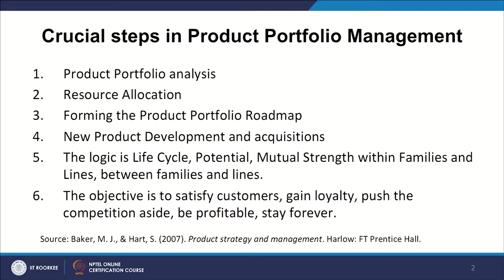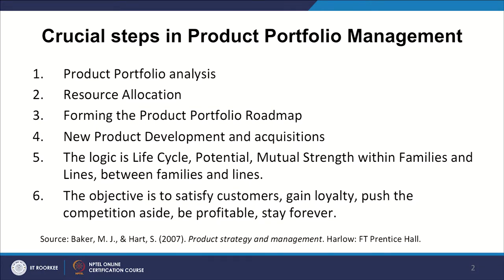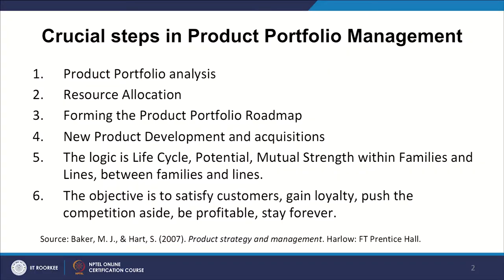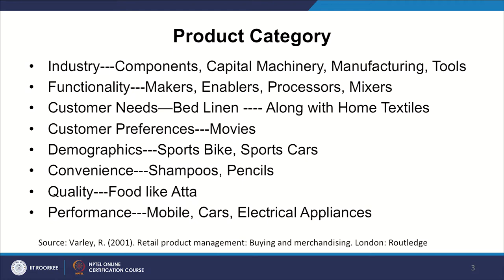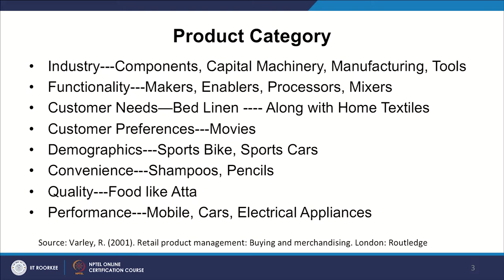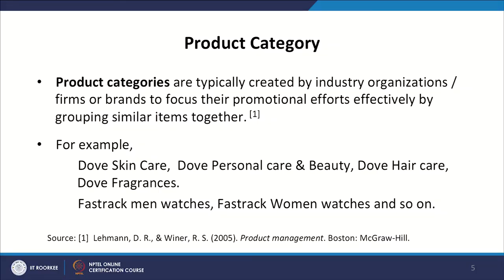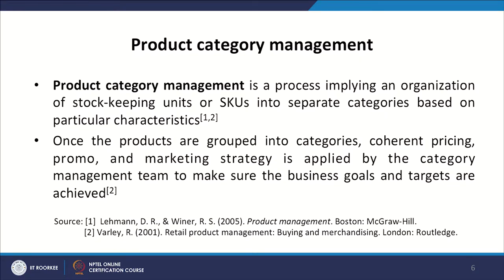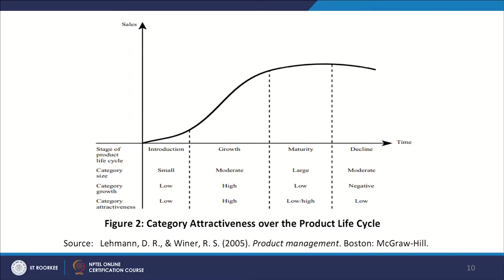Lecture 23: Product Category Management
Ensure distinctive product presentation for all items in a company’s product catalogue is the objective of Product Category Management. In this lecture we will discuss about how to manage product categories and how to analyse the attractiveness of a product category.